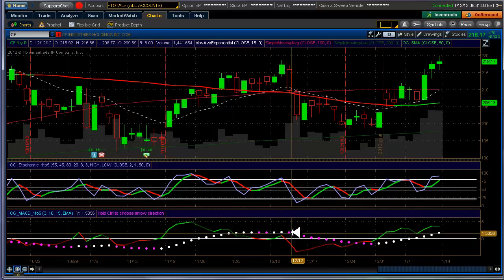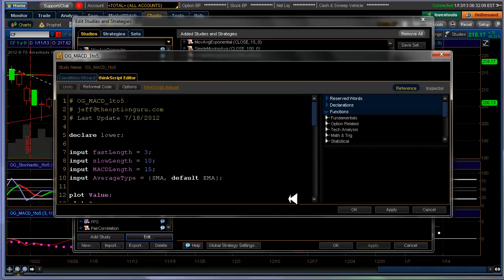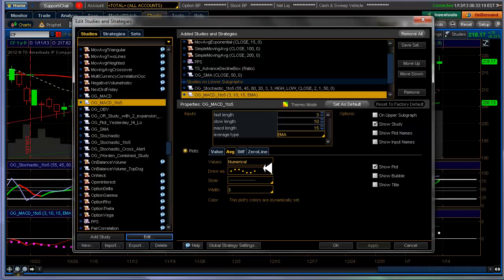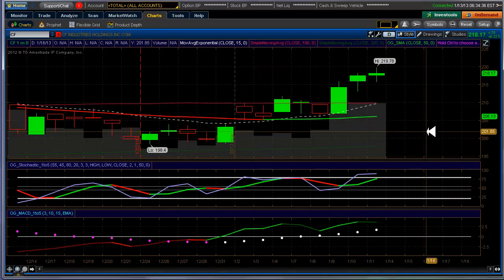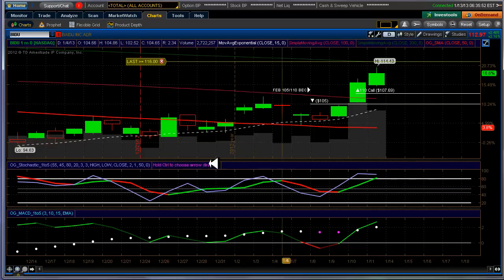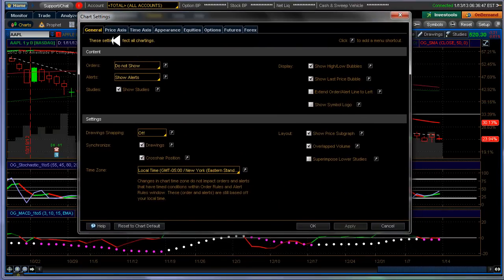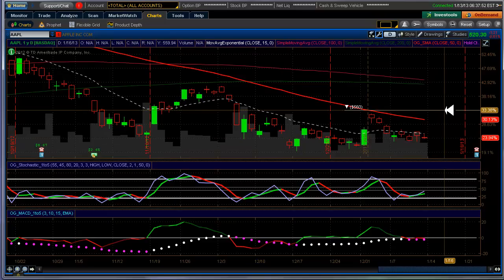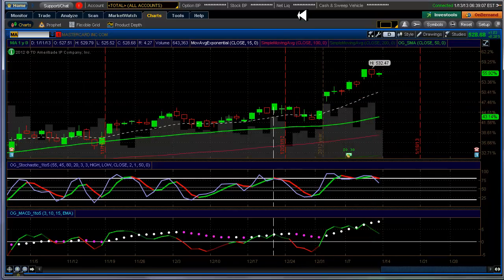TOS Charts Tips & Tracks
I changed the way my MACD is displayed. How to use "Show Price as Percentage". With earning season started, how to see earnings announcements with "Corporate Actions".